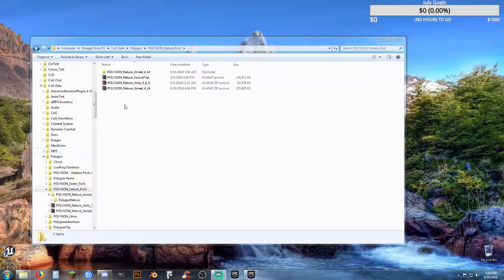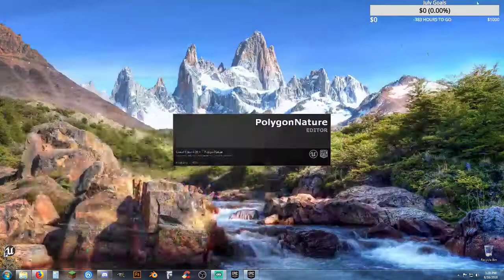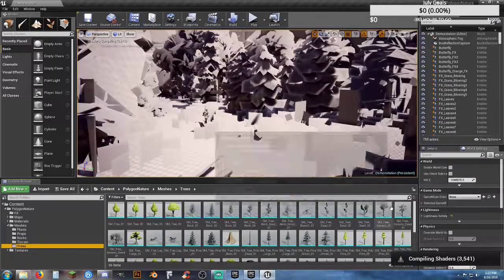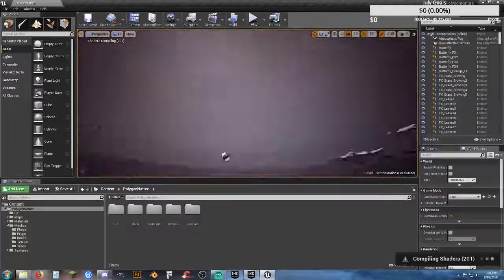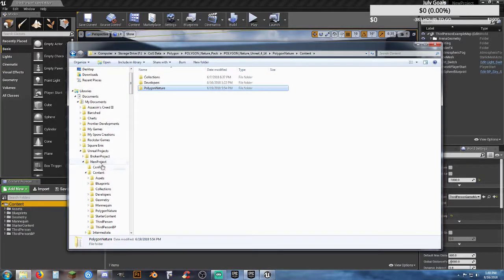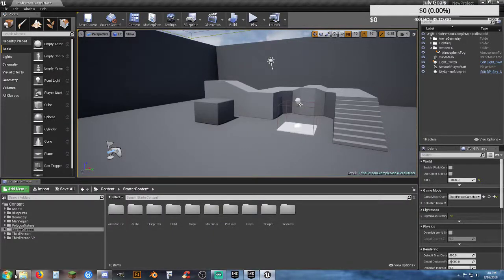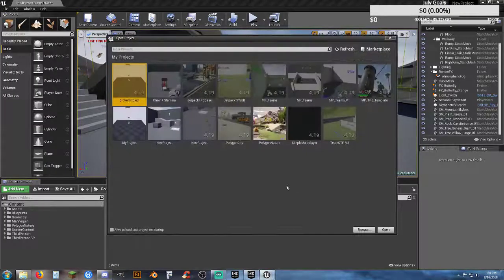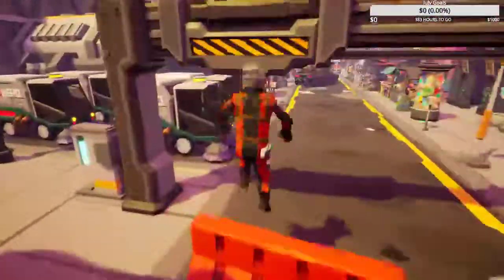Synty Studios: Polygon Nature - First Look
Getting Assets from Synty Studios from their store vs the Marketplace. And a first look at the Nature asset pack from the store.